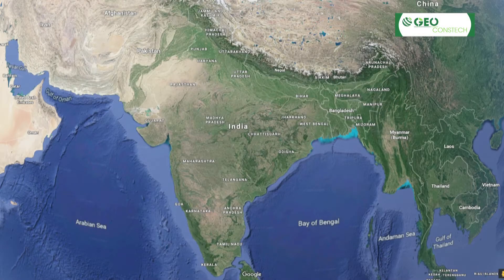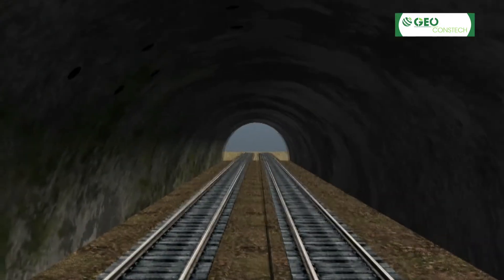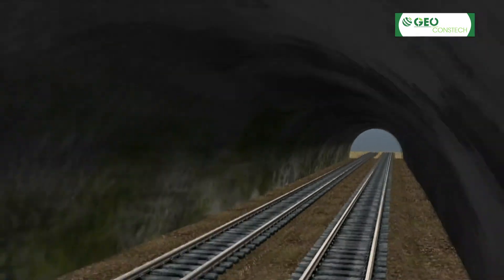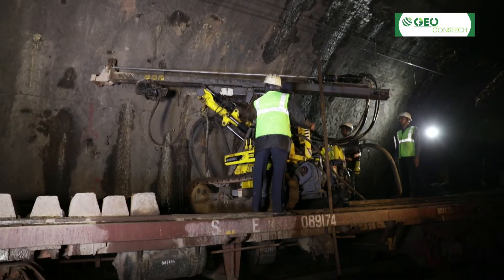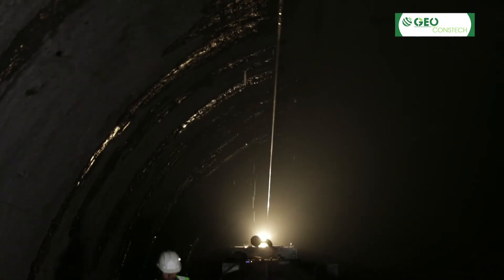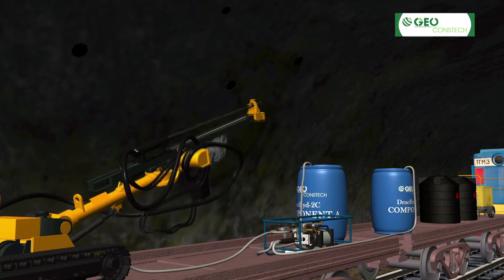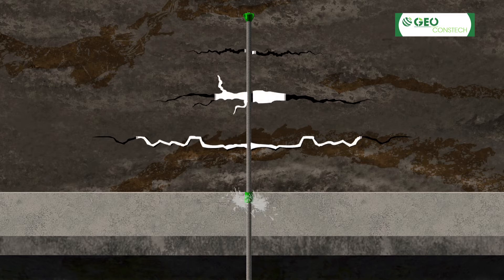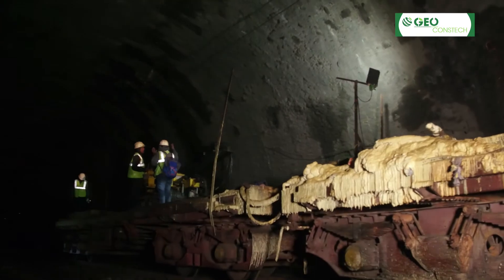Tunnel grouting - water seepage control - tunnel grouting pressure grouting - Underground repair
Tunnel grouting - what is tunnel grouting?

The utility model is a kind of portable water conservancy project tunnel grouting job platform.

About Us: Geo Constech Pvt. Ltd (GCPL) is one of the leading solution provider of material and technology “Comprehensive Roof And Ground Control Solution” to engineers and construction experts.

We deliver high performance ground support and consolidation products for mining, tunnelling, civil engineering, Infrastructure projects, hydropower construction and repair work across the globe. Safety of the users of our products is a key aspect taken into consideration while designing our product.